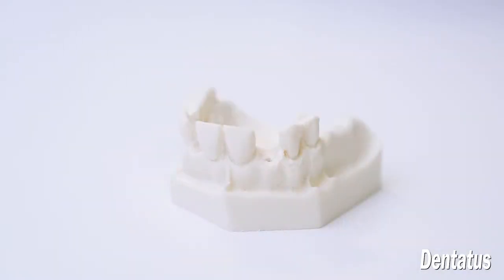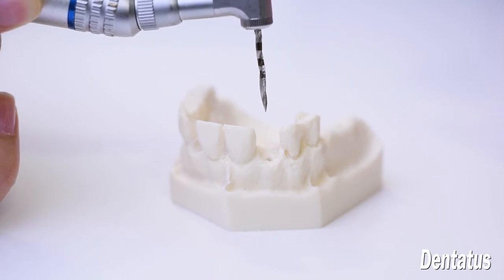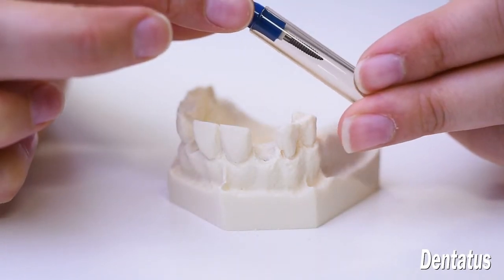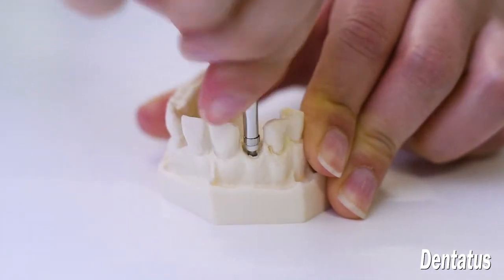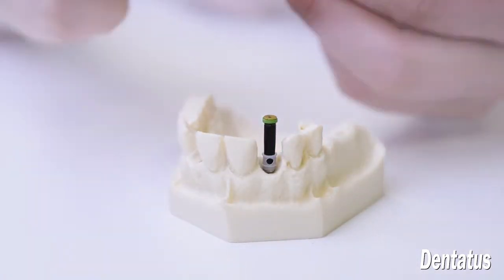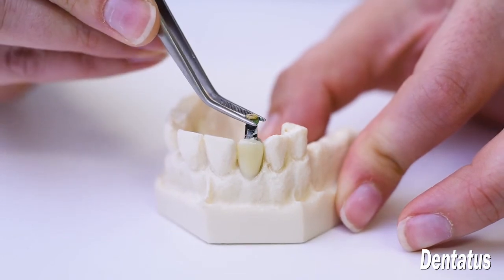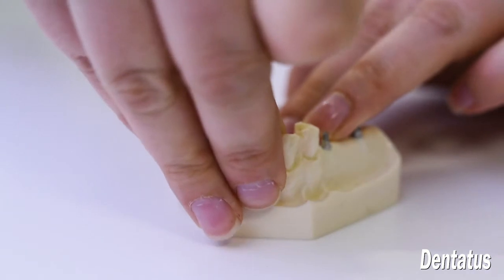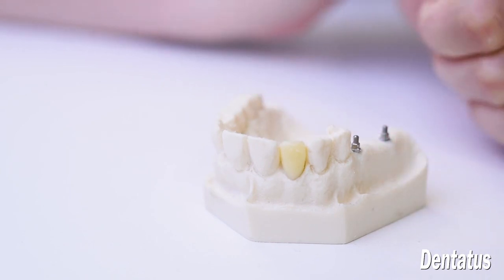Dentatus ANEW: Placement & Building A Temporary Restoration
Illustrating the Placement of Dentatus ANEW Implants & Building the Temporary Restoration.